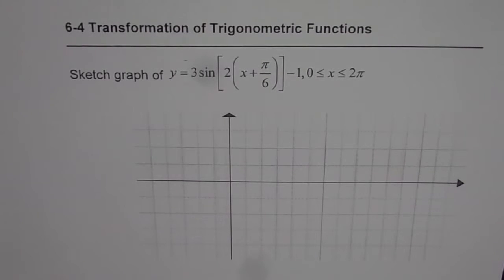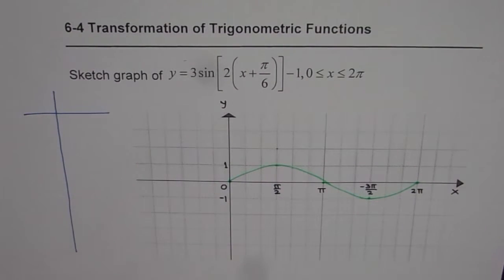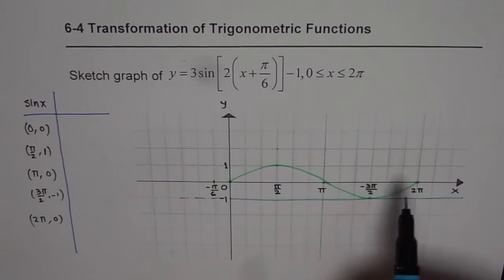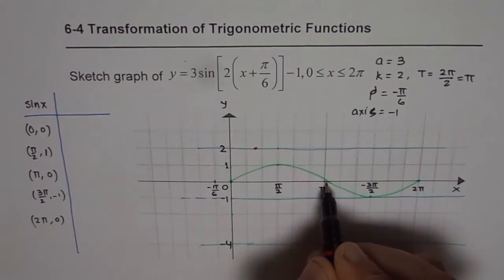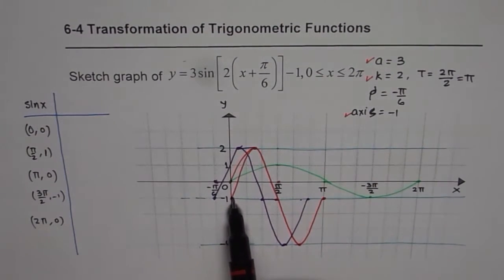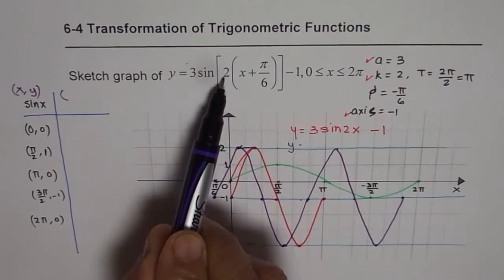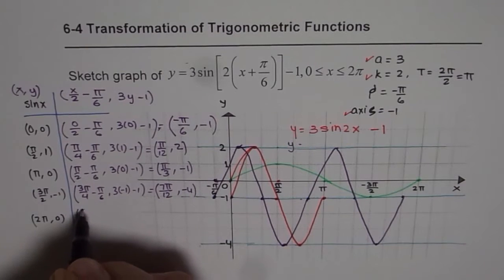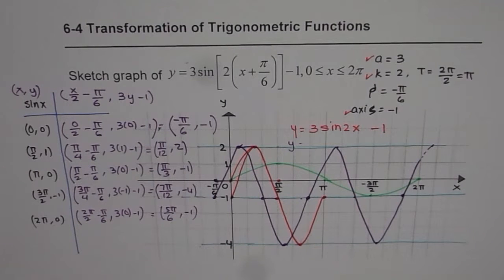Transformation of Trigonometric Function With Key Points and Graph